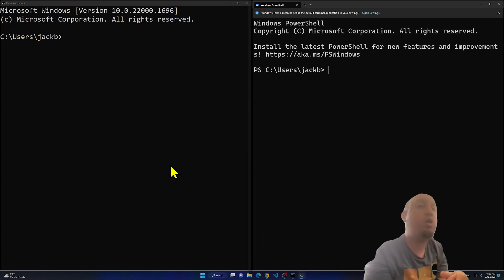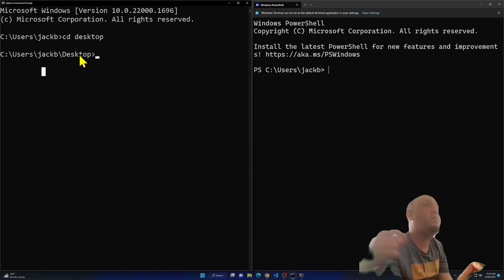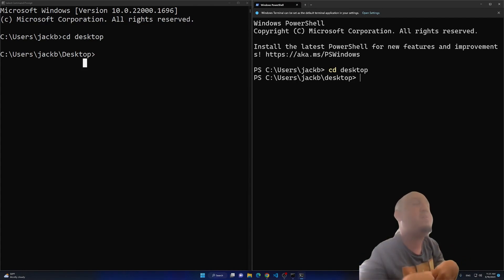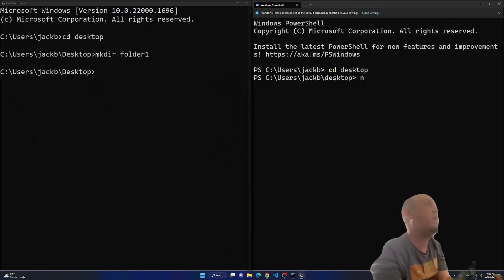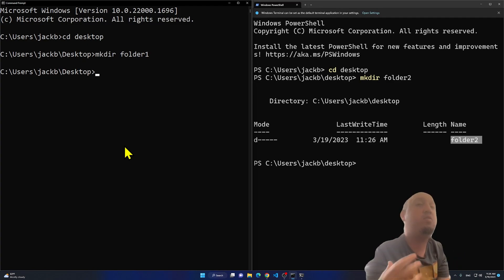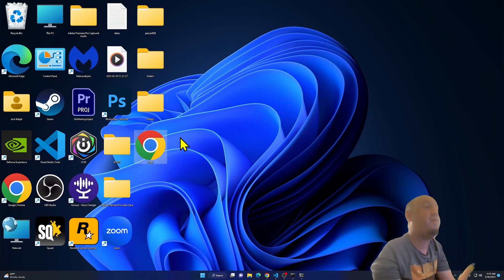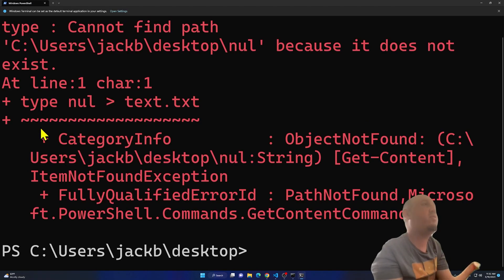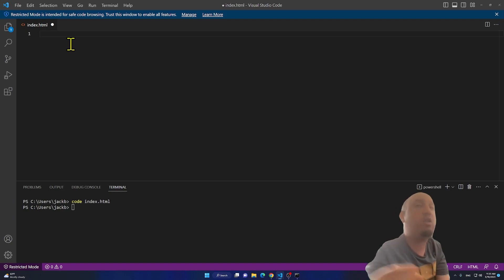What is the difference between CMD and Terminal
In this video, you will learn the differences between the command prompt and the terminal. The idea is the same for both. Both CMD and PowerShell Terminal are used to give commands to the computer to finish a specific task. For example, to make a folder, you type, mkdir followed by the name of the folder you want. To Remove a folder, you type, type nul greater than sign followed by the name of the file and the extension of the file. Also, to remove a folder, you can use, rmdir followed by the name of the folder you want to delete. The only difference between Terminal and CMD is the syntax color